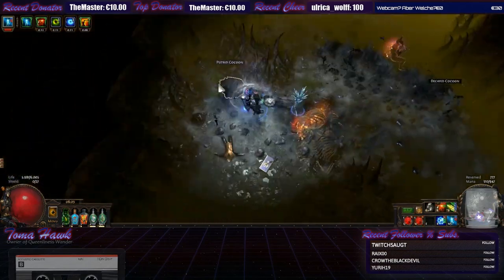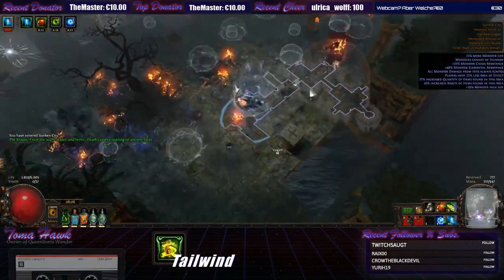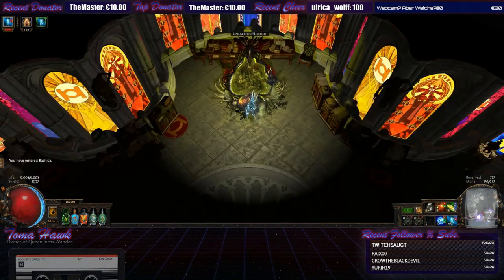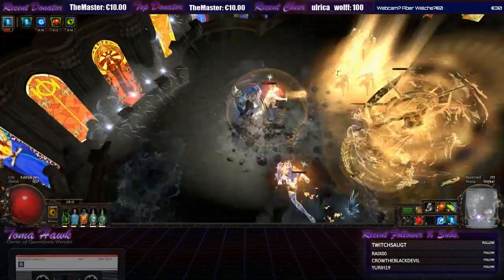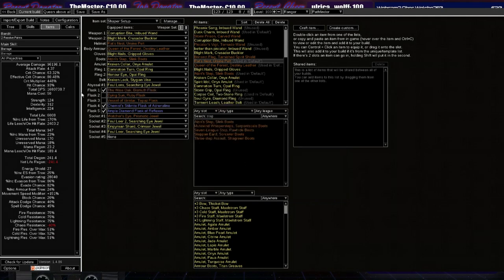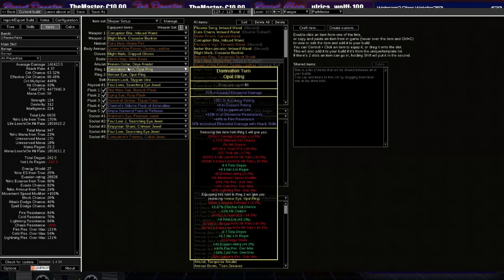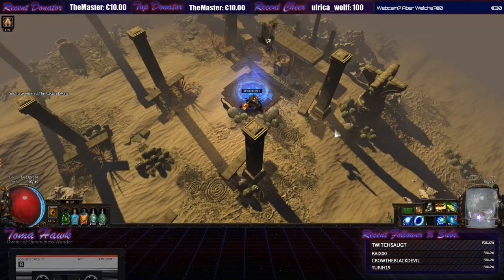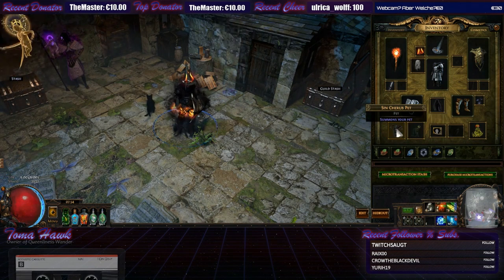(3.2) Queenliness Wander F.A.Q. + Singletarget Scaling reboot!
Finally managed to redo an older video, were my mic died.
Hope you can hear me now! :3

And also i hope that i could help one or another out getting the wander game going!